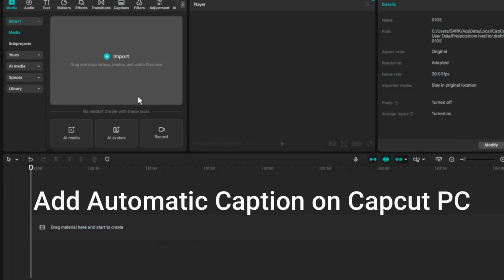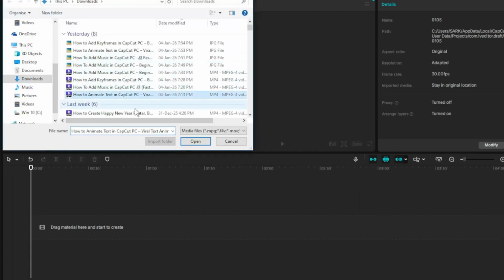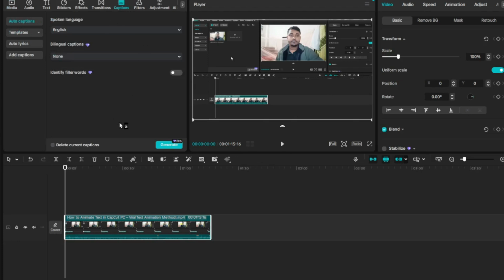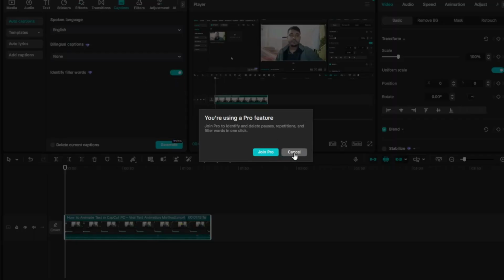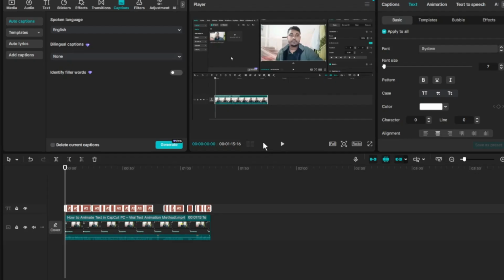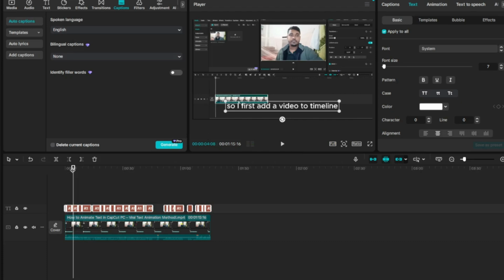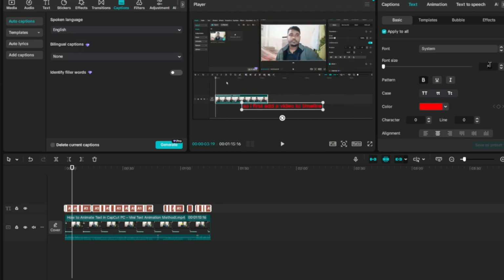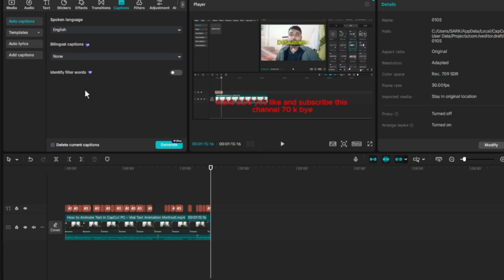How to Add Automatic Caption on CapCut PC – One Click Method!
Hello, Want to add automatic captions in CapCut PC with just one click? 🎯
In this video, I’ll show you how to generate auto captions (subtitles) in CapCut PC quickly and accurately, using the built-in feature step by step.

This tutorial is explained in a simple and beginner-friendly way, so even if you’re new to CapCut PC, you can follow easily. You’ll learn how to turn on automatic captions, choose the correct language, edit subtitles, and style captions to match your video perfectly.

Automatic captions help increase viewer retention, accessibility, and engagement, especially for YouTube, Shorts, Reels, and social media videos. And the best part — this method works 100% free on CapCut PC.

👉 Watch till the end to master how to add automatic captions on CapCut PC using the one-click method.